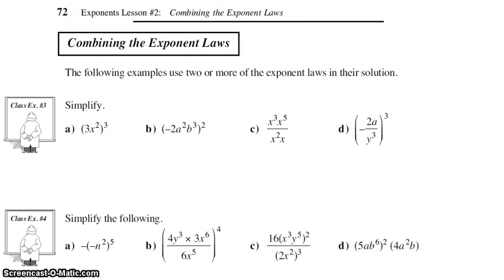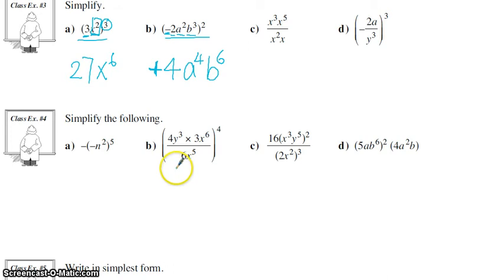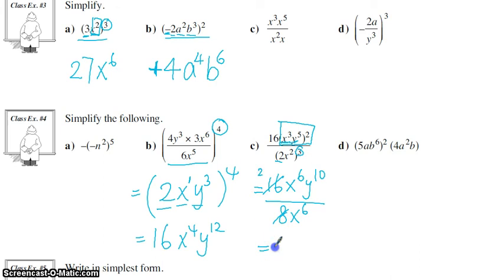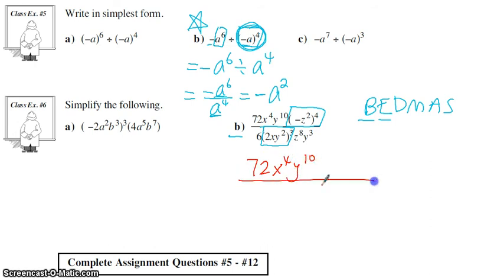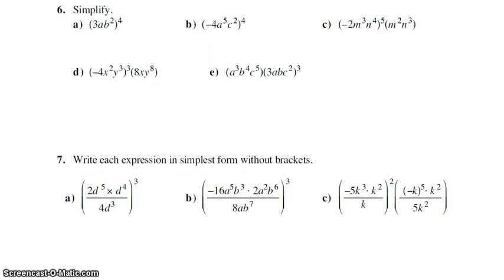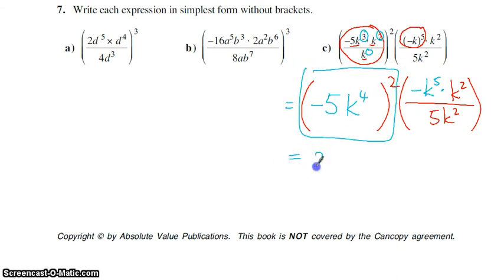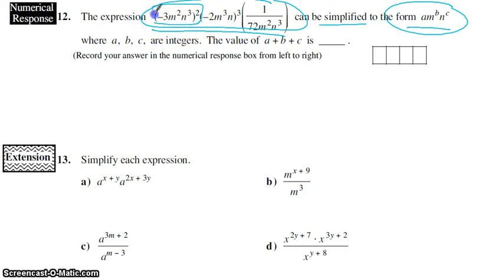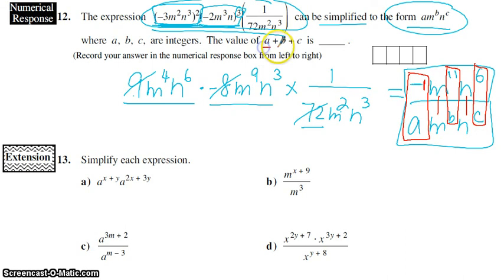Lesson 2-2 and homework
Combining Exponent Laws